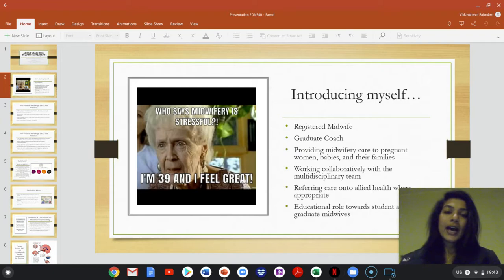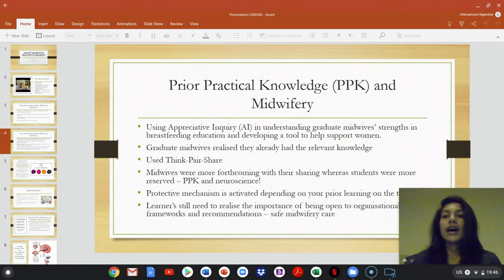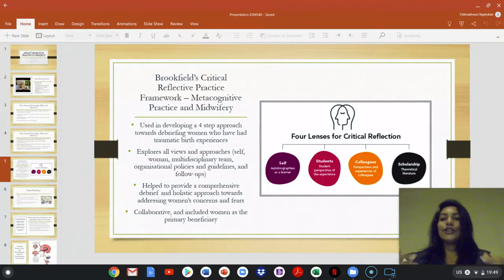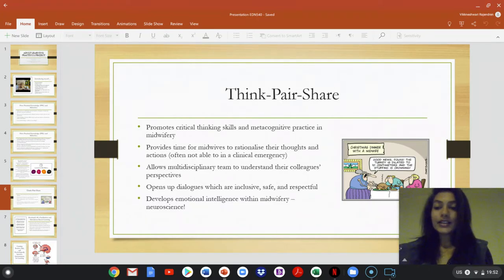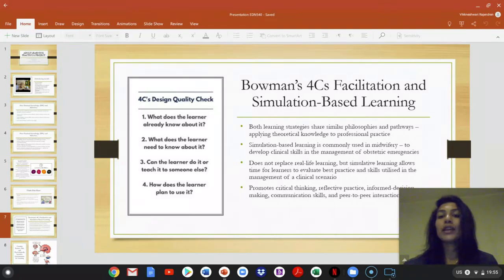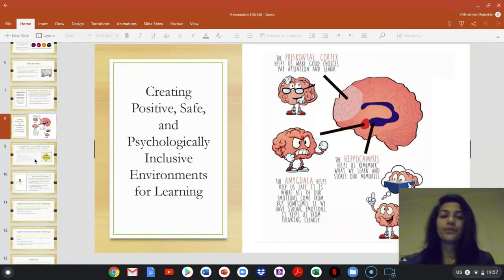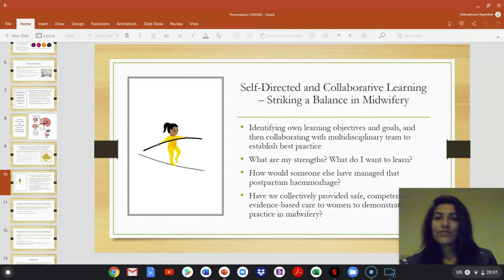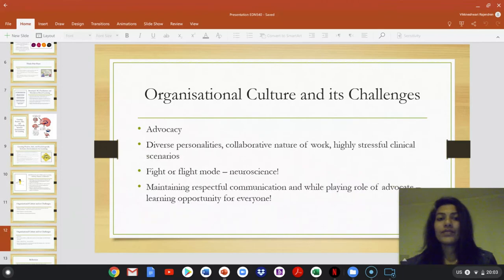EDN540 Facilitating Adult and Lifelong Learning - Assignment 3 Adult Learning Practicum Project